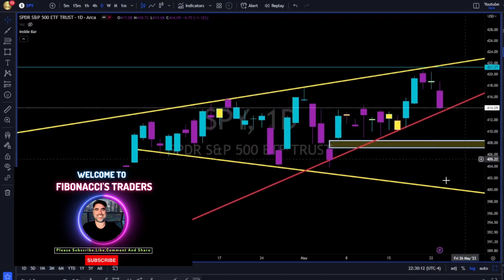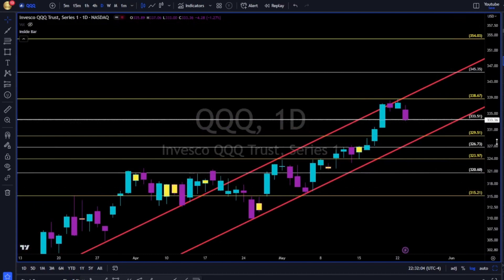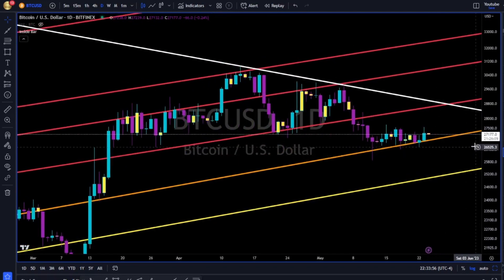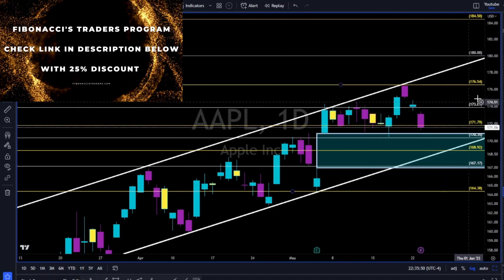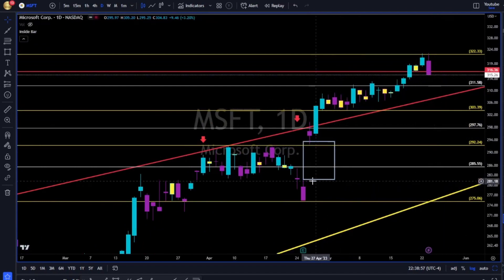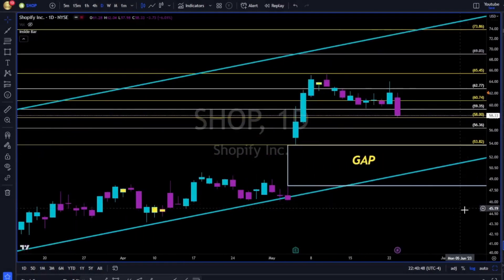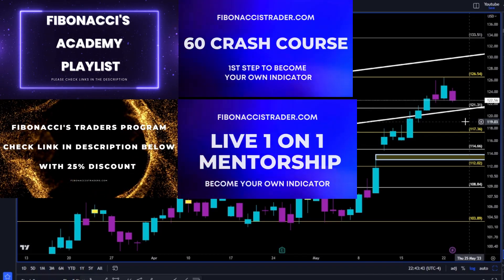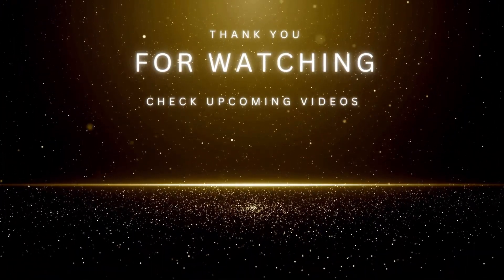Daily Stock Market Technical Analysis Review | 5/23/2023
▶️Grab your Fibonacci’s Traders 60-minute crash course at 197$